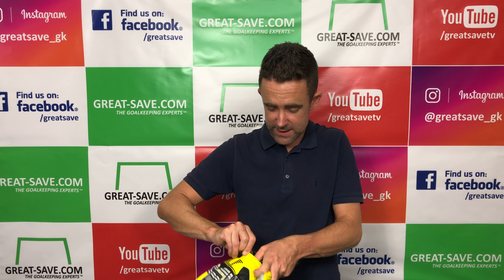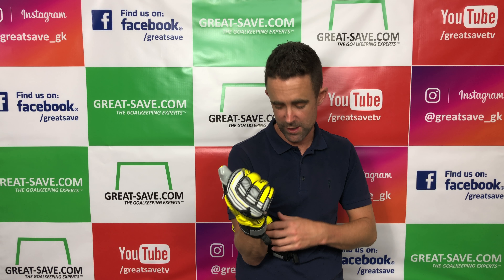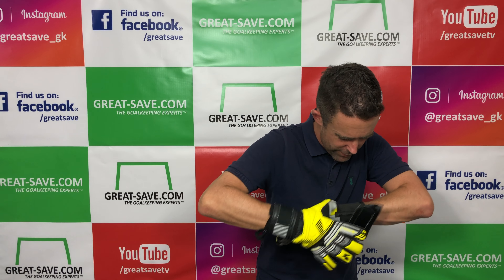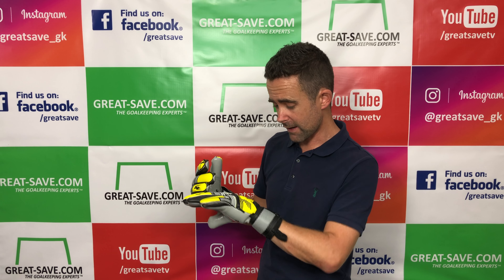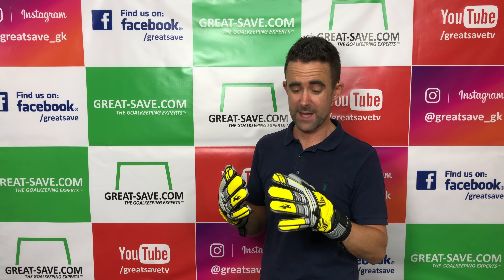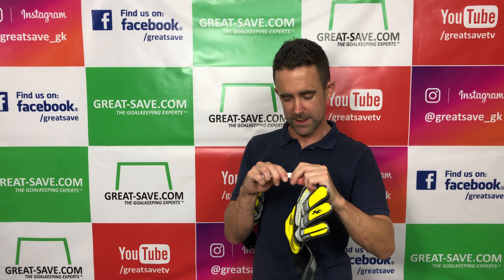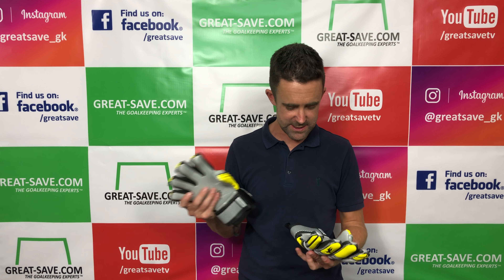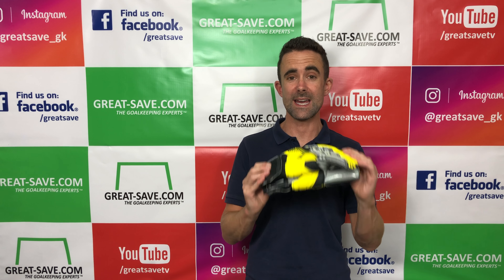KA Shoklock Negative - Product Preview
We take a closer look at the all new gloves from KA, This video features a full sizing a fit guidance.